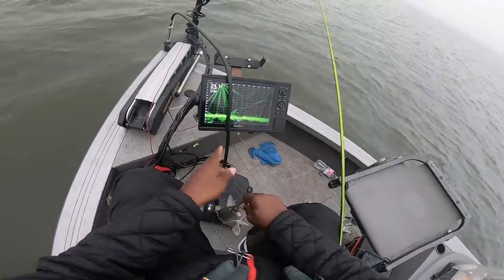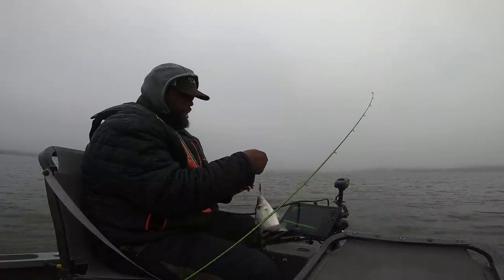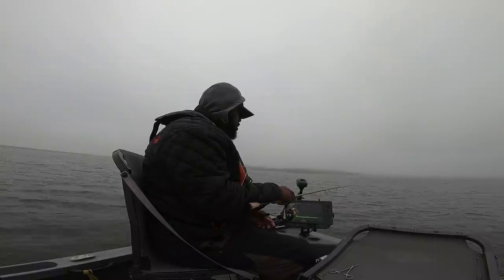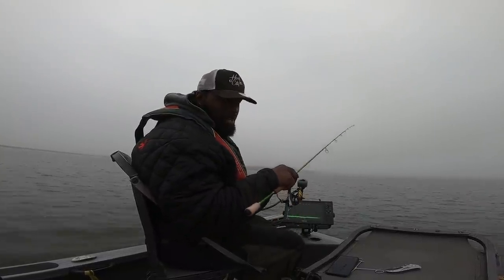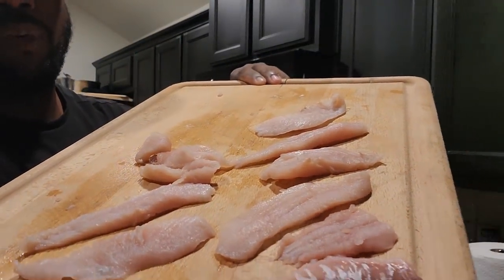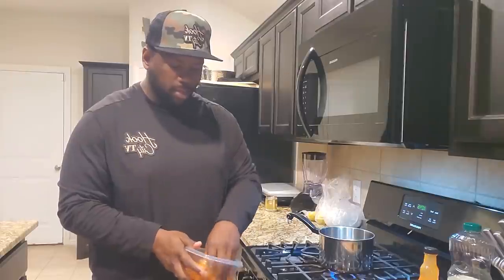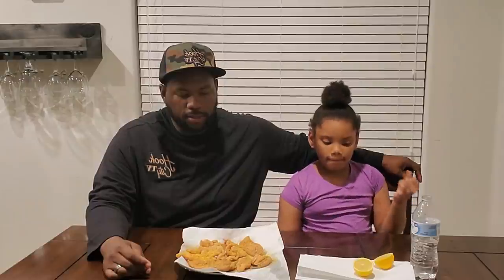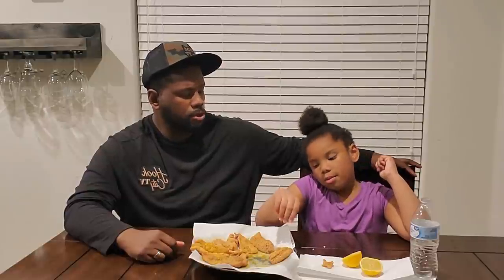How To Call White Bass To The Boat. EASIEST Fish Hack EVER (Catch Clean Cook)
After getting a livewell full of crappie, I had the chance to stick a few white bass/ sand bass using an age old fishing hack to keep them under the boat. You want to talk about easy fishing! I Check out this new video and let me know what you think.